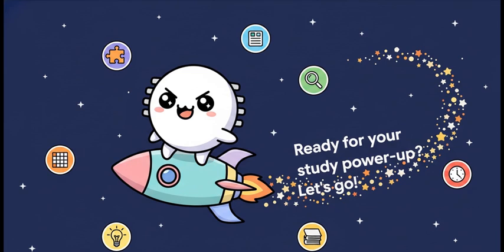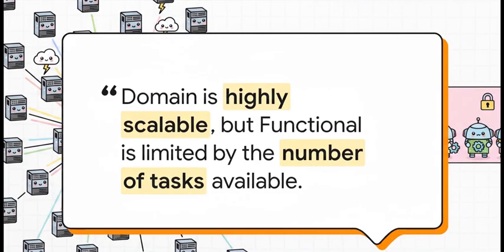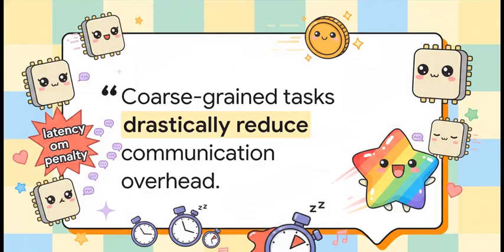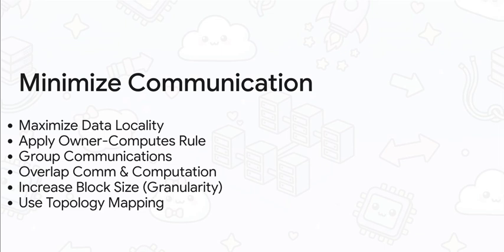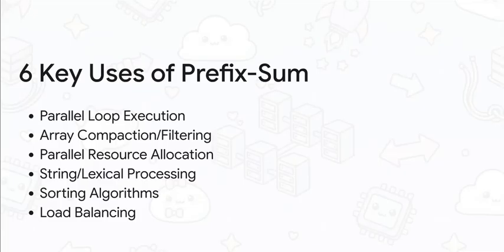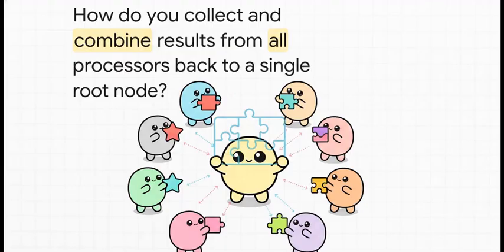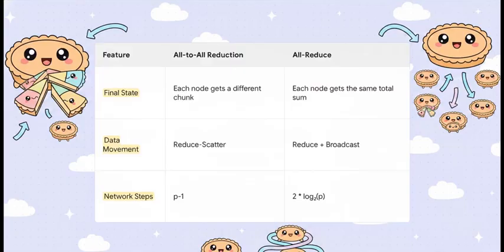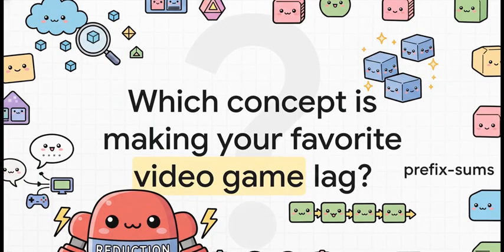HPC unit 2 - animated